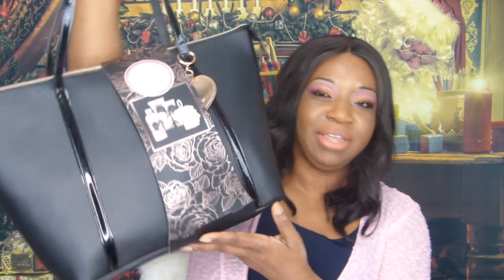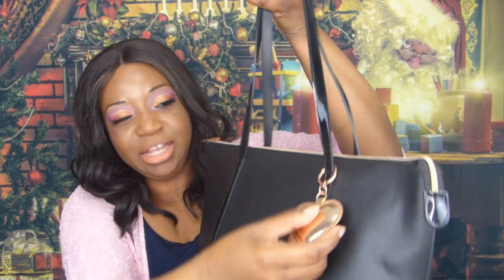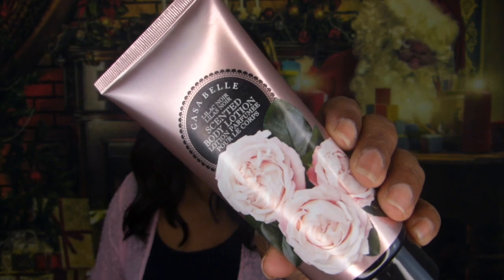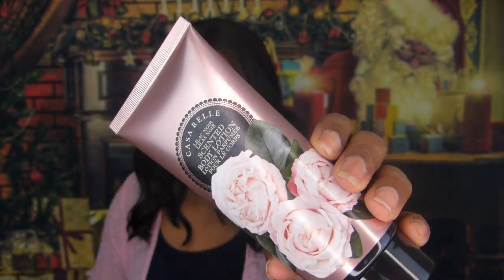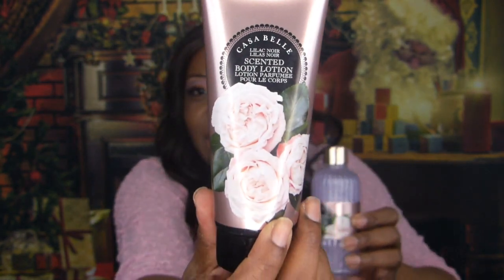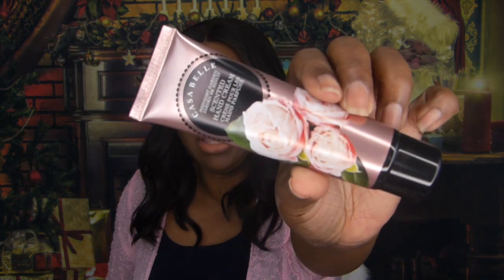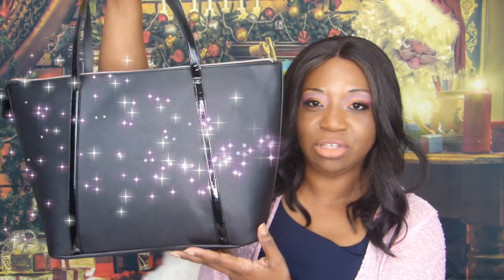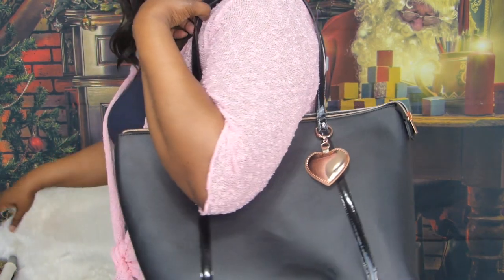Show N Tell.Tote Bag. Shoppers Drug Mart. Odette Young.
Hi Loves,
Hope you all are well and staying safe.
This is a show n tell video for you. Tote bag from Shoppers drug mart.

The bag contains the beauty items listed below.

Casa Belle Body wash
Casa Belle Hand Lotion
Casa Belle Body Lotion
Body Sponge

Follow Me For a Chance to receive a PR From STAELASHESBYODETTE
YoungOdette. IG
Starlashesbyodette. IG